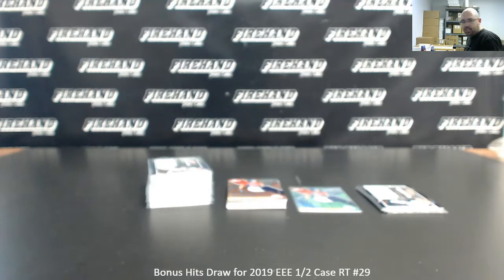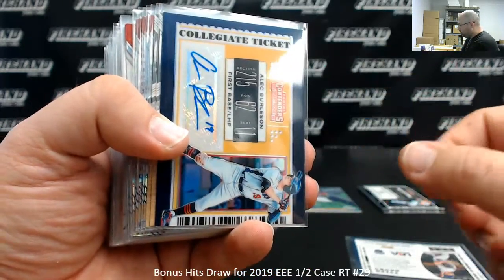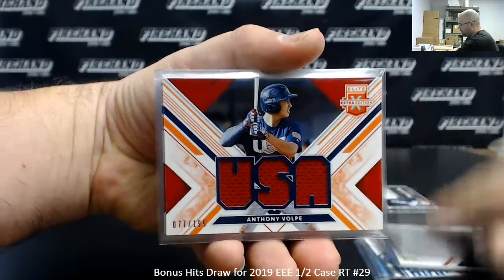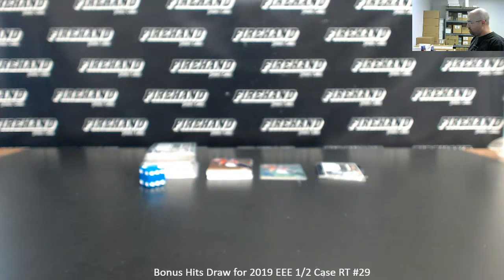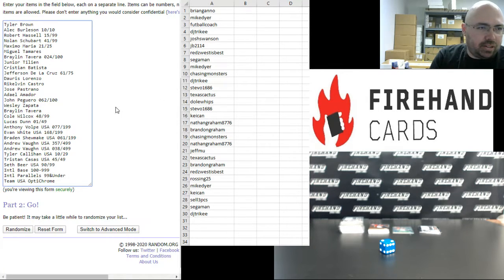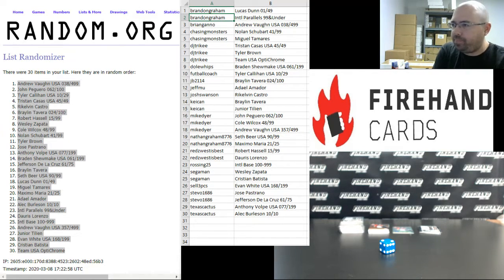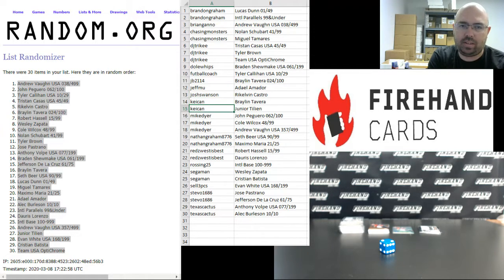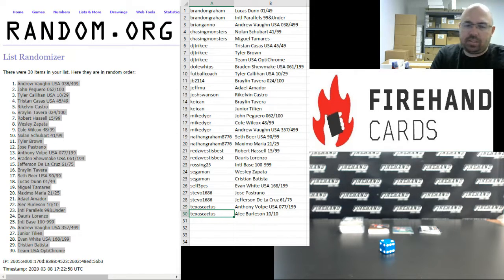3/8/2020 Bonus Hits Draw for 2019 EEE 1/2 Case RT #29